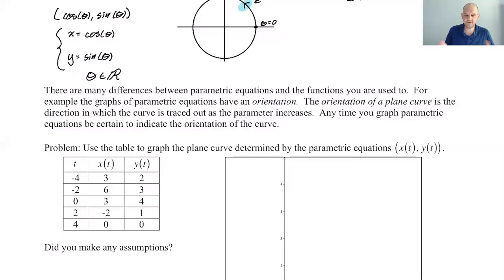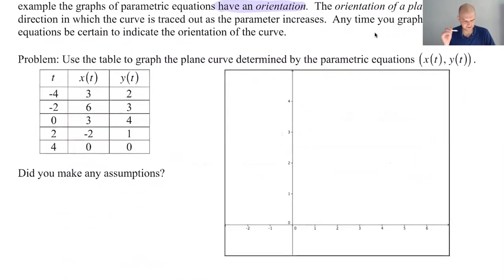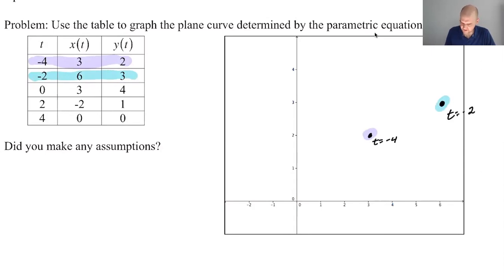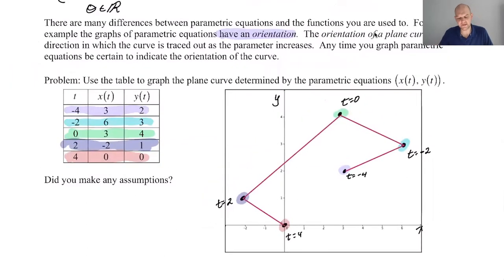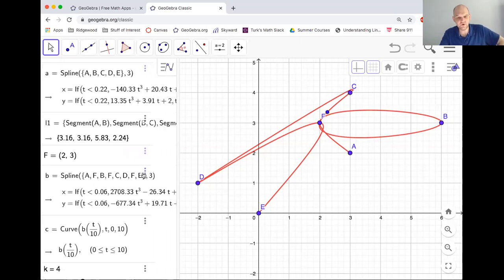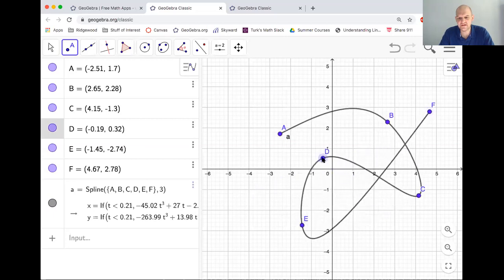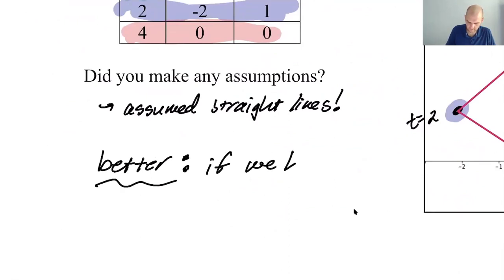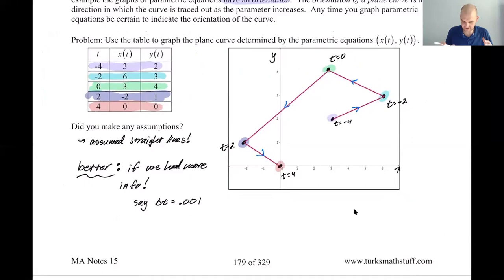Plane Curve from Table of Values pg 179, pt 2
Topics: parametric equations; plane curve from table of values; assumptions made; direction; orientation; plotting points